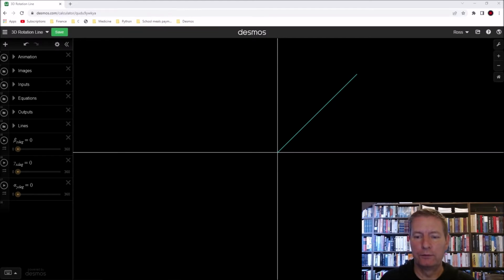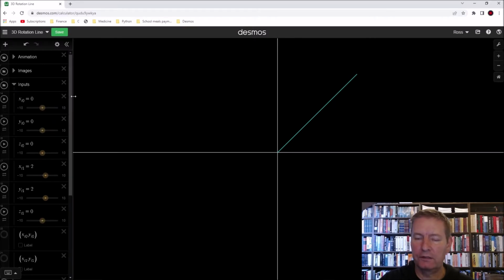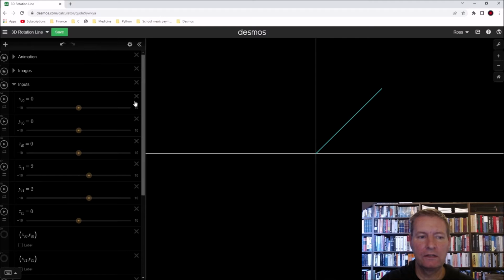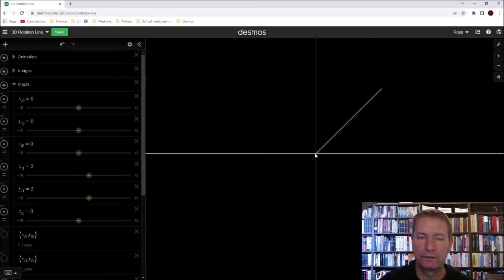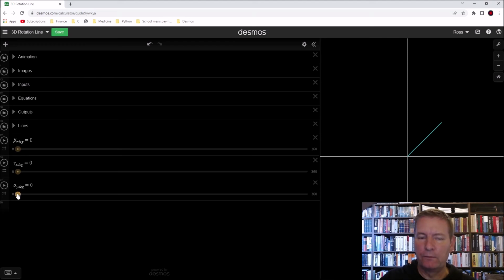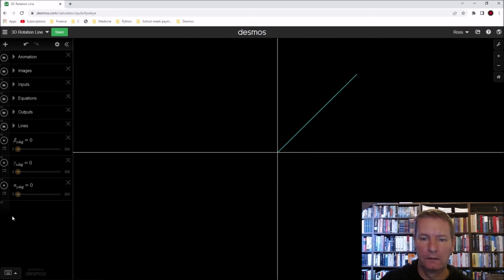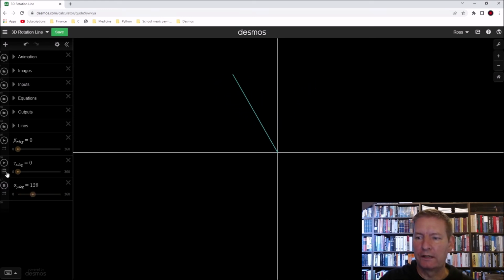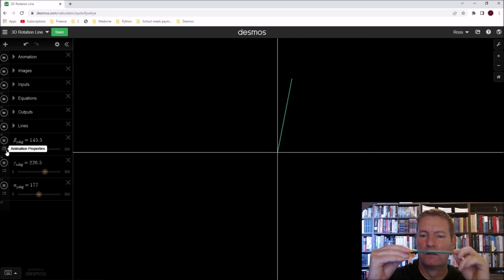3D Gaming Engine Mathematics - 3D Rotation Line